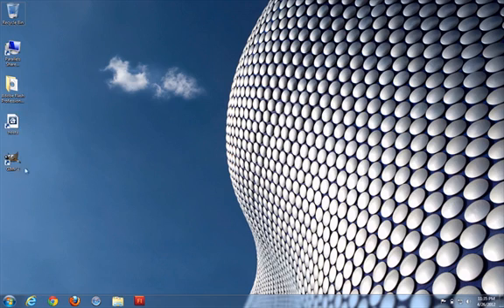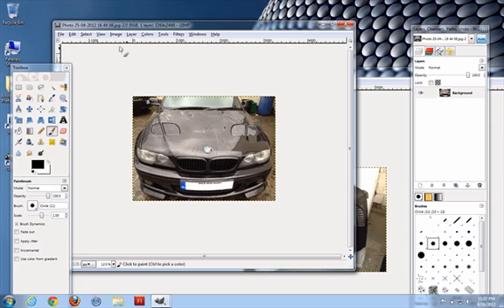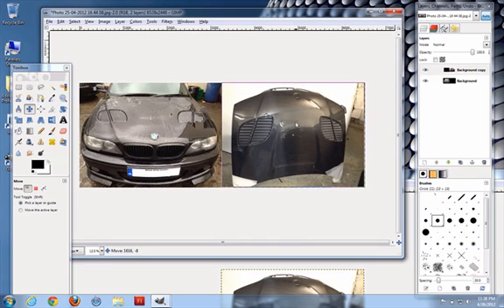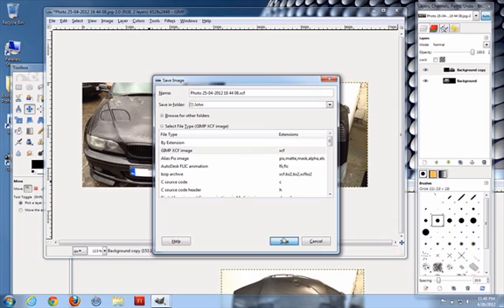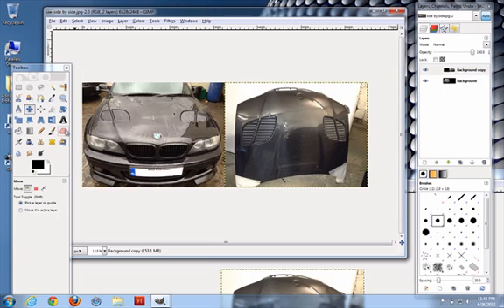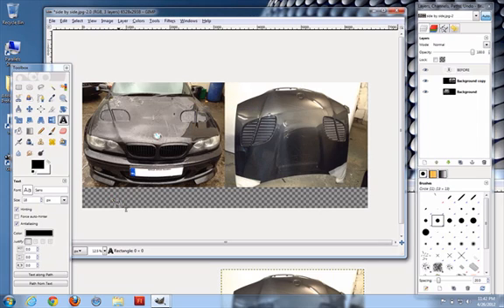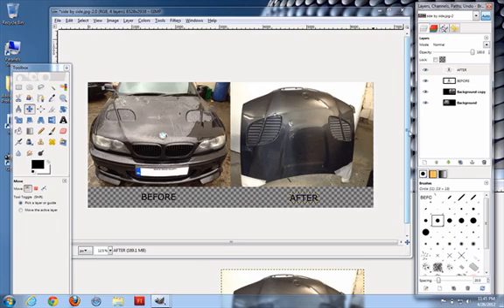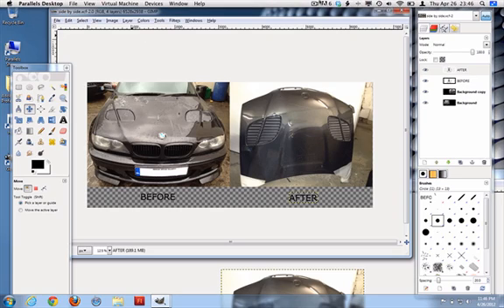GIMP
How to place 2 images side by side in GIMP